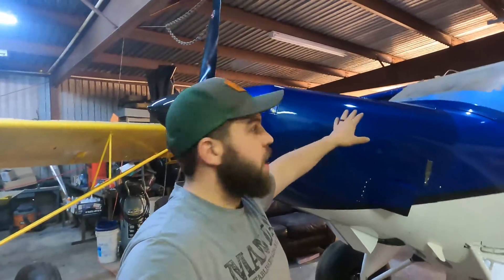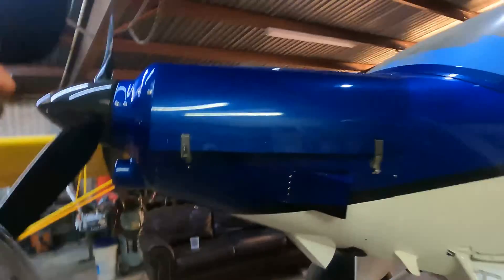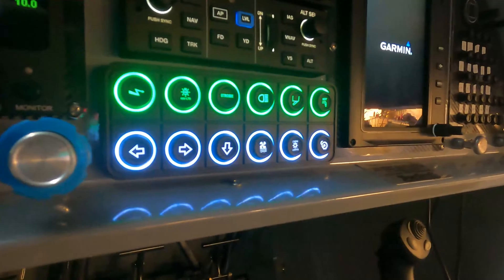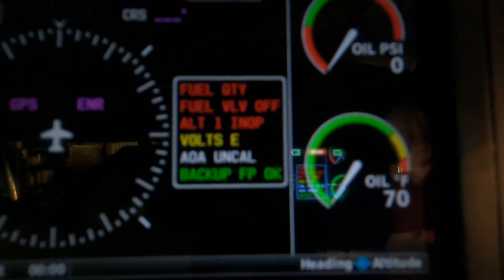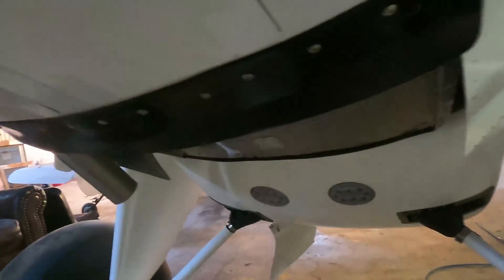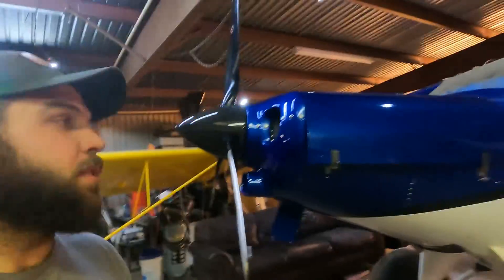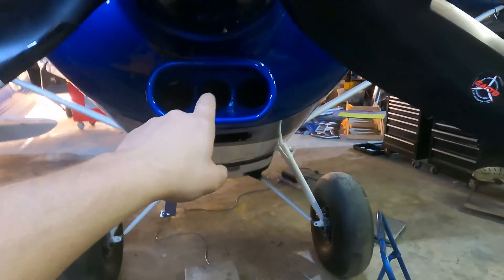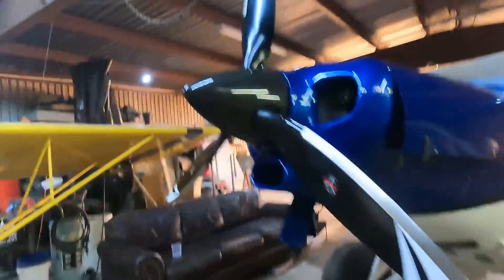The Cowling Build Bearhawk 5 Bush Plane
In this video we explore the details of how the cowling is built on our Bearhawk Model 5